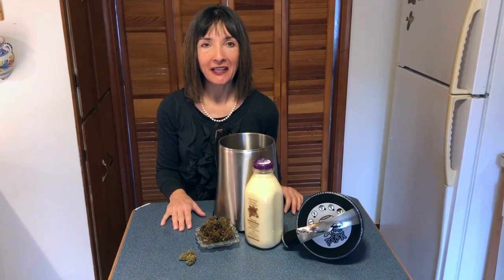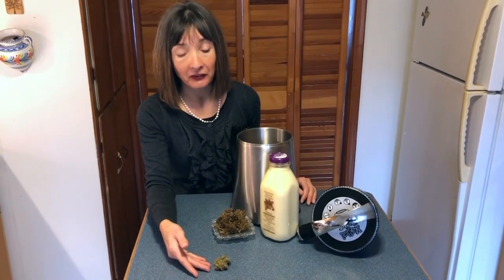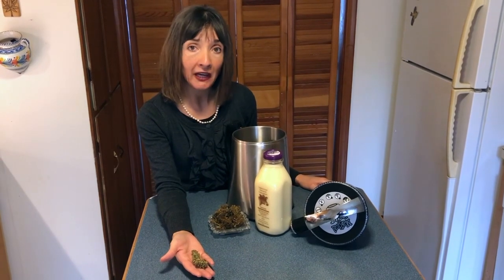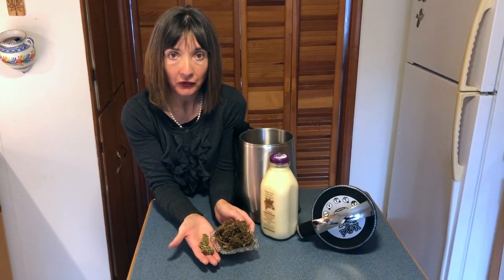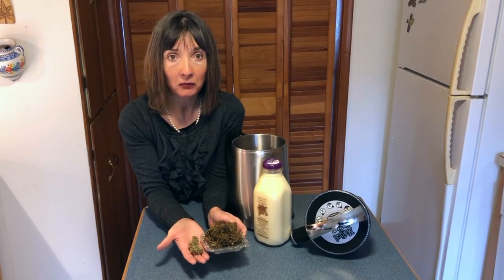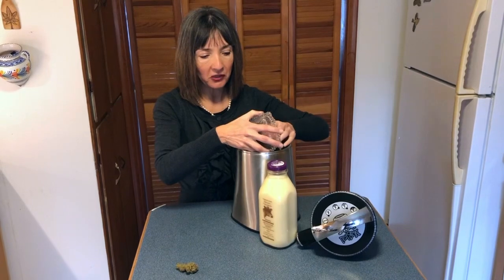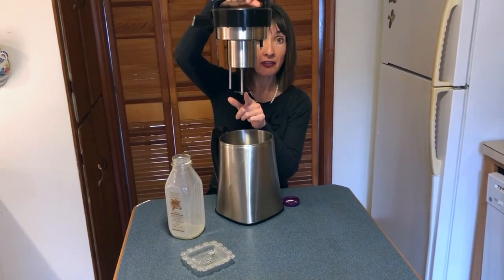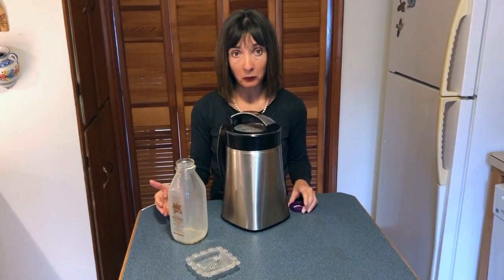Eggnog, A Festive Cannabis Infusion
How to infuse eggnog with cannabis, using a Magical Butter Machine.